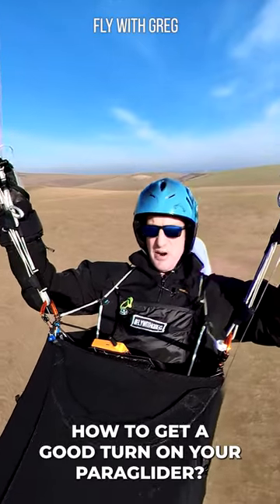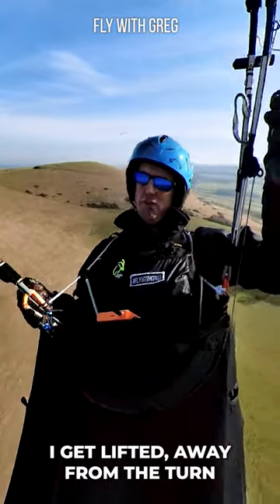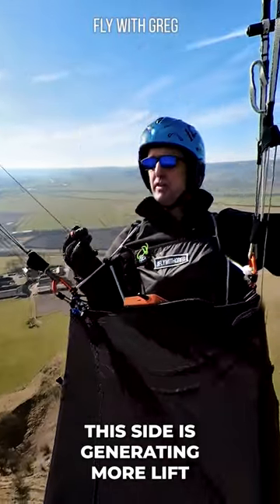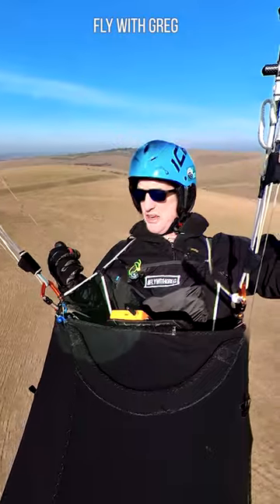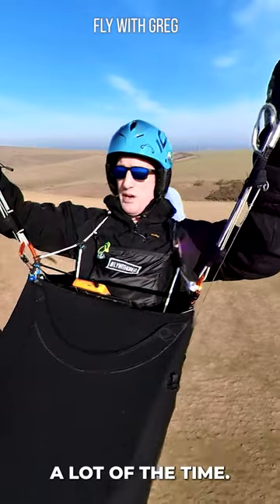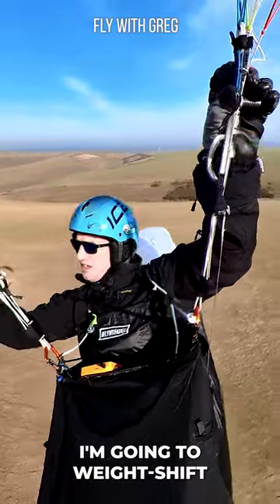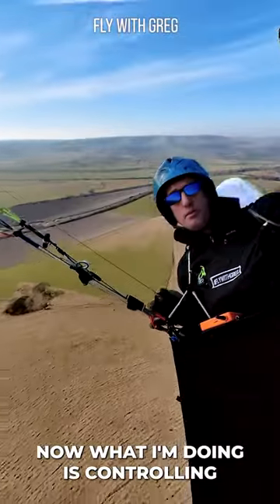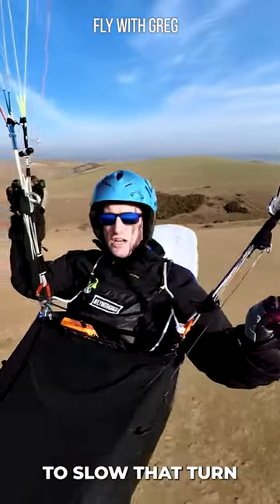Do this ONE THING to improve your turns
If you always do wide turns on your paraglider, you'll drop out of the lift. Here's the solution!